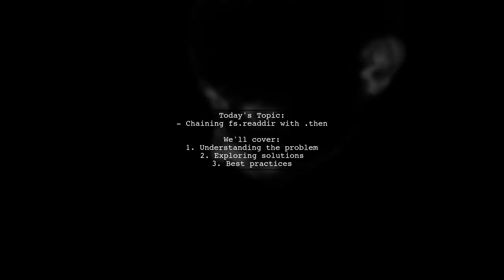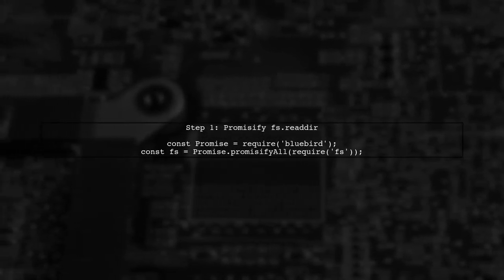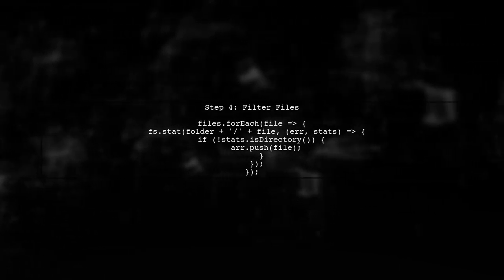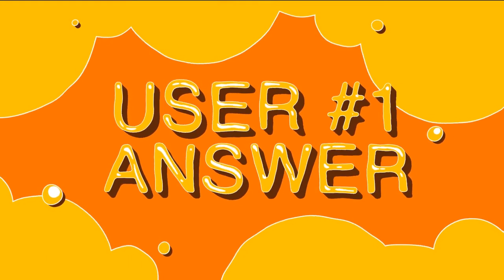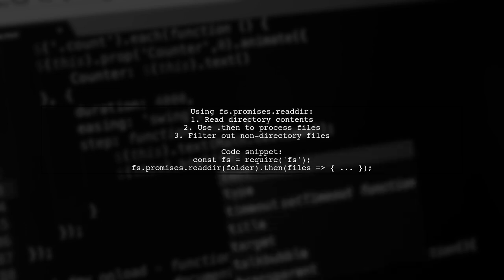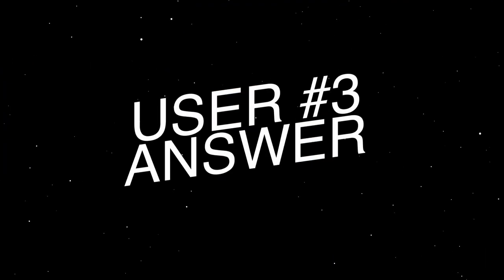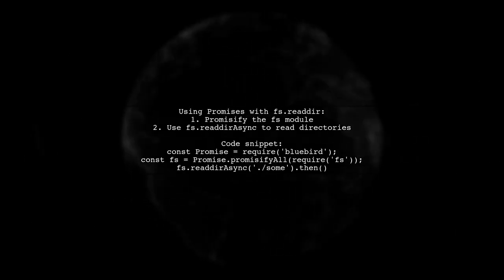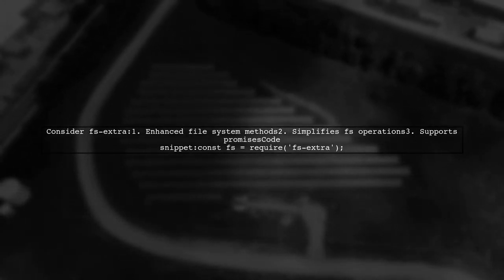How to Chain fs.readdir with .then to Return an Array in Node.js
In this video, we’ll explore how to effectively use the `fs.readdir` method in Node.js to read the contents of a directory and return the results as an array. By chaining it with `.then`, we’ll demonstrate how to handle asynchronous operations seamlessly, making your code cleaner and more efficient. Whether you're a beginner or looking to refine your skills, this tutorial will guide you through the process step-by-step.

Today's Topic: How to Chain fs.readdir with .then to Return an Array in Node.js

Related to: node.js, fs.readdir, chainingpromises, #.then,